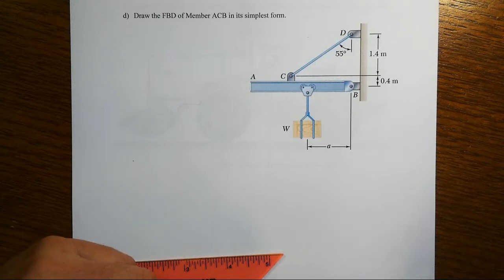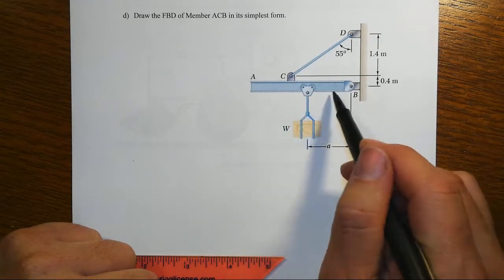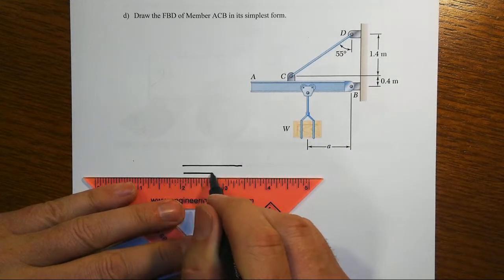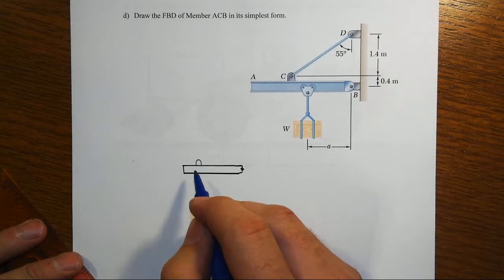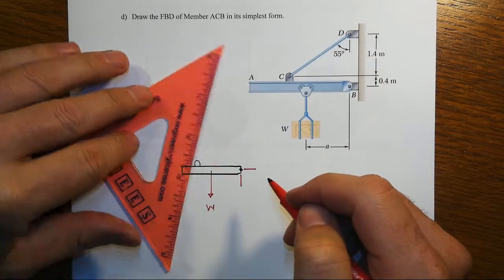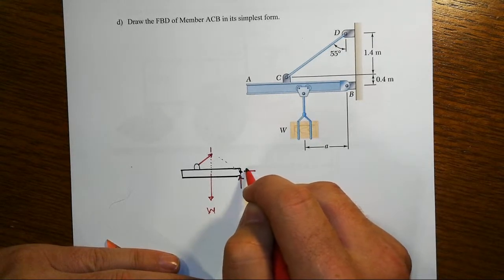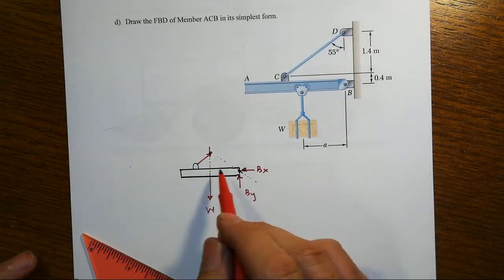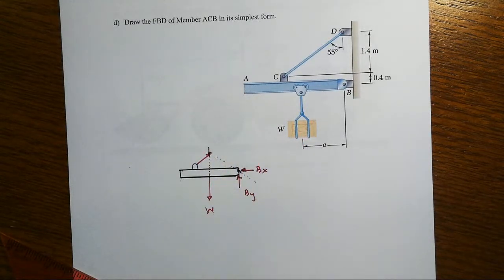E4 Example E4 1D Jib Crane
Simplify FBDs and the work becomes much easier